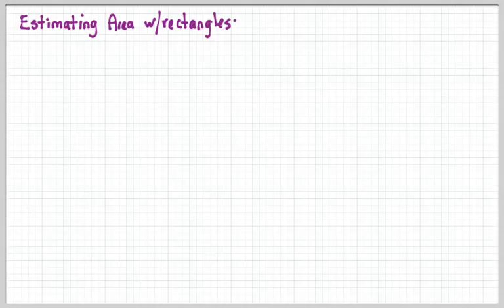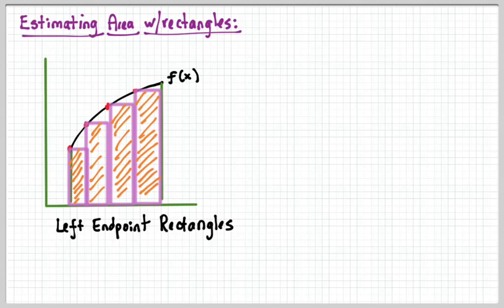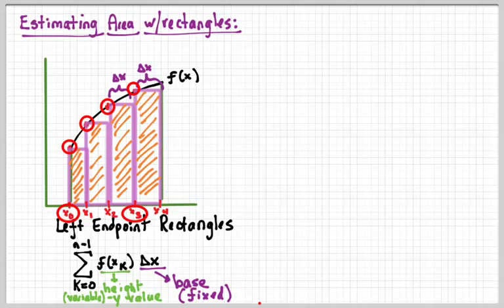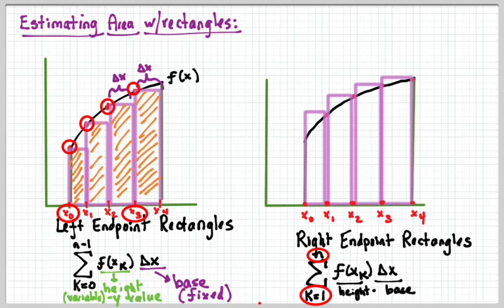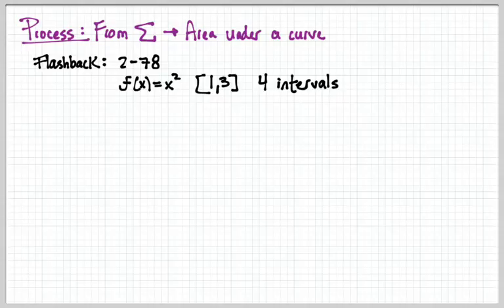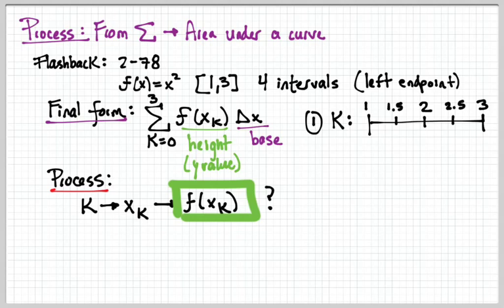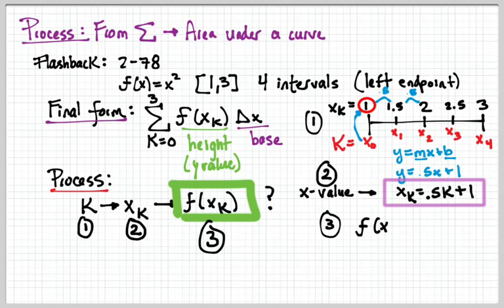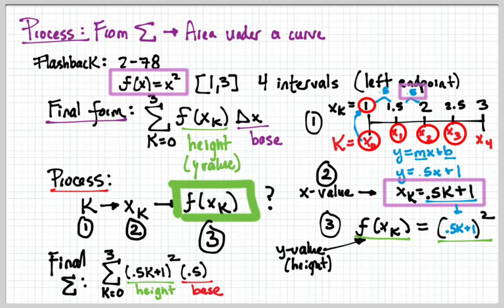2 3 2 Estimating Area with Rectangles